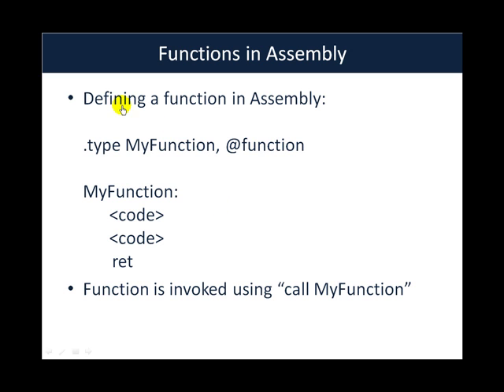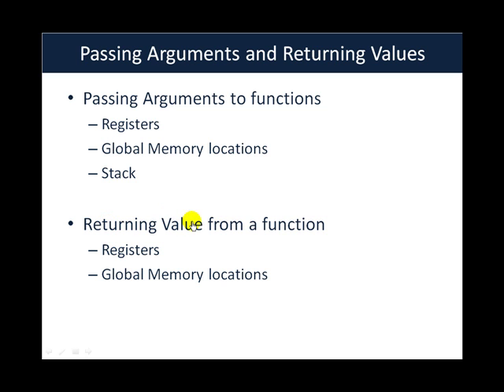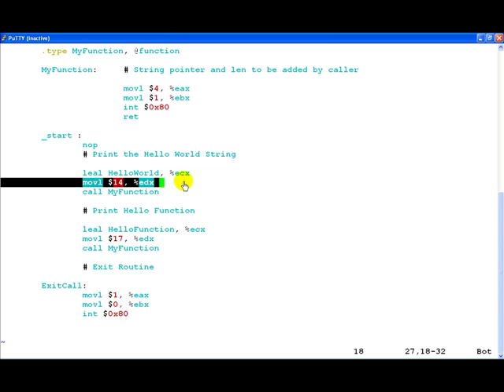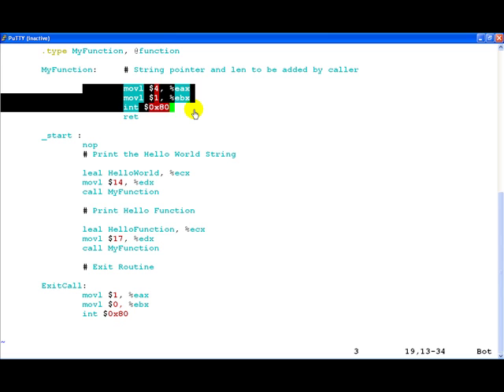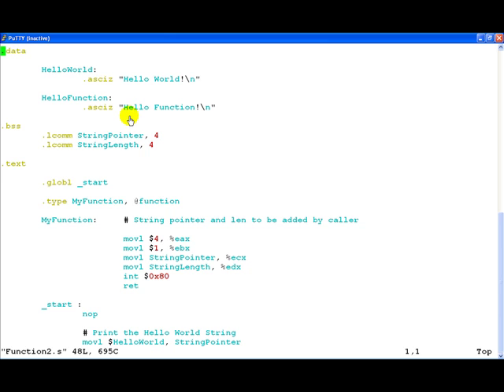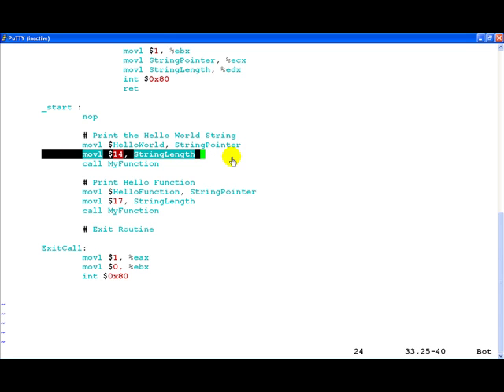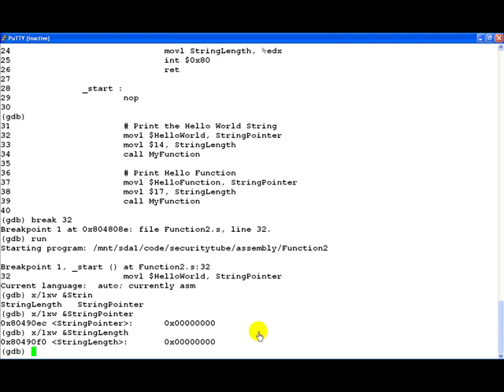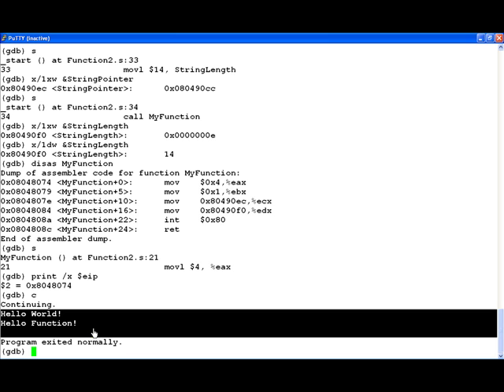Assembly Primer For Hackers (Part 10) Functions